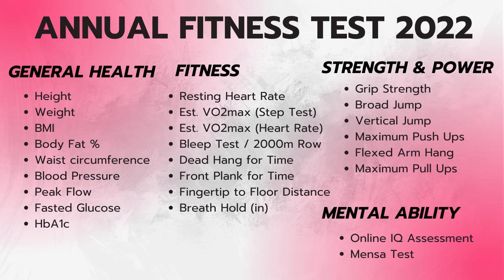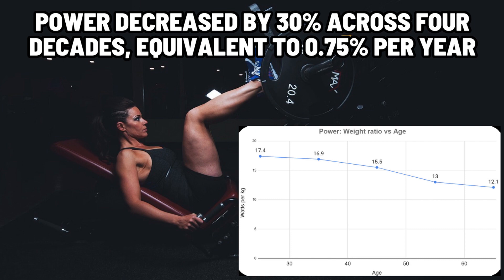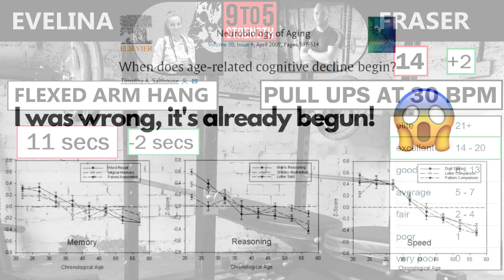My Health and Fitness Test Results (Age 36)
I'm back for a second year of the annual fitness test. In June 2022 I decided to put myself through a variety of fitness and strength tests, with the aim of repeating the tests every year. My wife joined in once again so we have results from 20 different tests and measurements.

This year's tests are:

Body Weight
Body Fat %
Waist Measurement
Blood Pressure
Peak Flow
Blood Test - HbA1C
Fat Free Mass Index

Resting Heart Rate
Breath Hold (in)
Dead Hang for Time
Front Plank for Time
VO2max Step Test
VO2max Cooper Test / 2km row
VO2max Rockport Walking Test

Grip Strength
Standing Vertical Jump
Standing Broad Jump
Maximum Consecutive Push Ups (50 bpm tempo)
Maximum Consecutive Pull ups (30 bpm tempo) / Flexed Arm Hang for Time

Quantified Mind IQ Version 3

Chapters
00:00 Introduction
00:15 Original Protocol
00:51 New Tests
01:42 General Health
02:53 Fitness
04:46 Strength and Power
05:46 Mental Ability
06:08 Summary